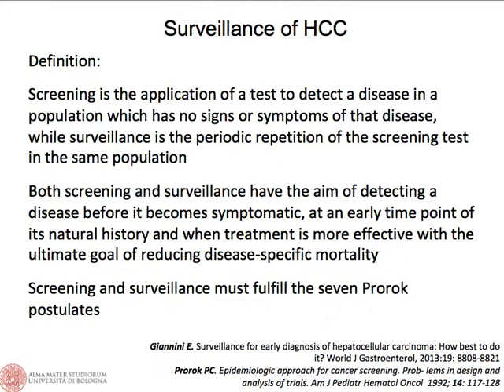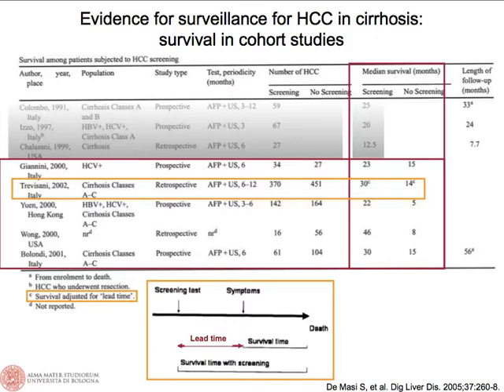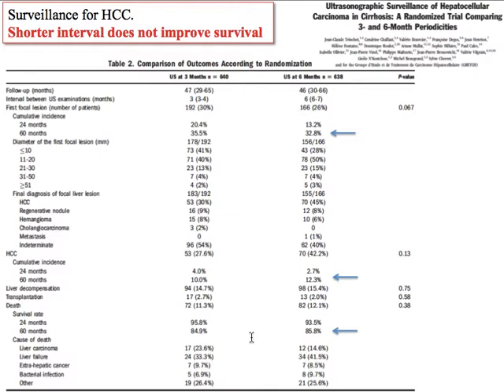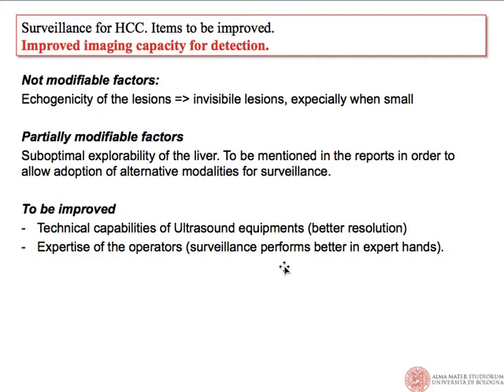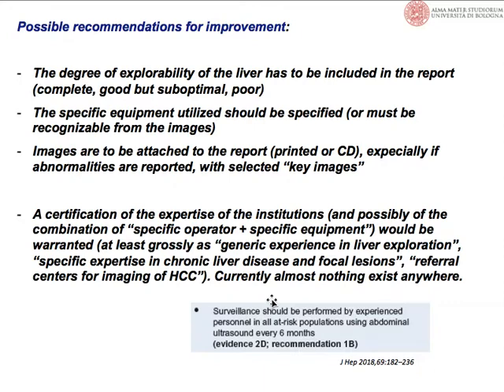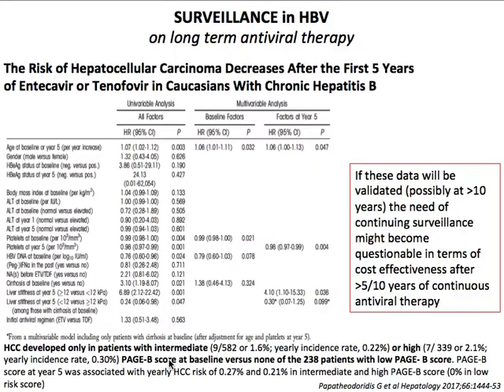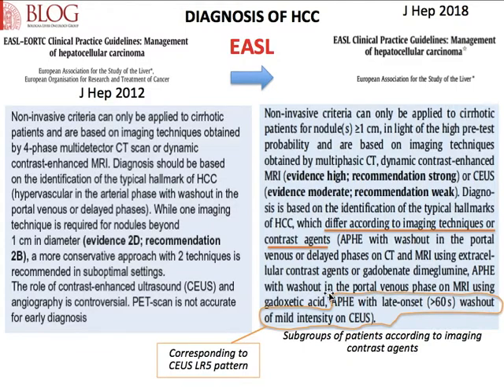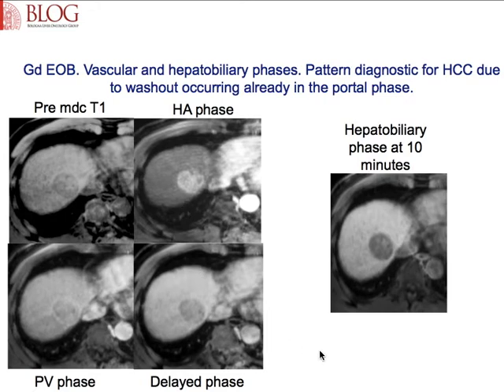WFUMB_Fabio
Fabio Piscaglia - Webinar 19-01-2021